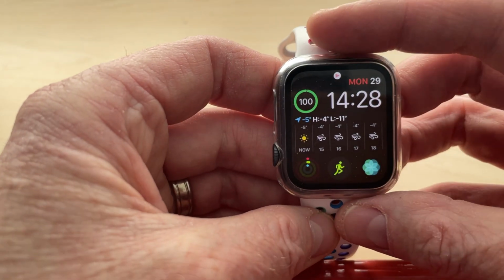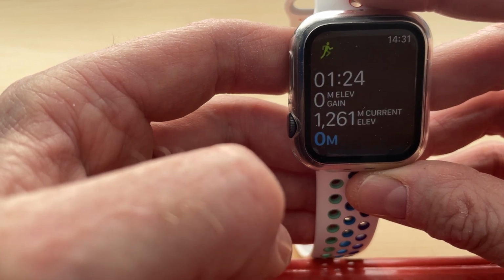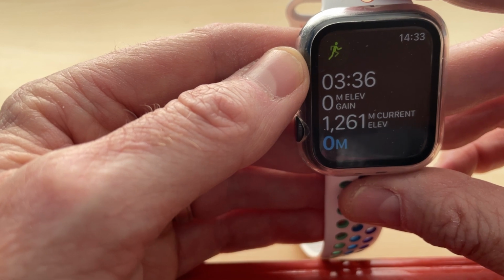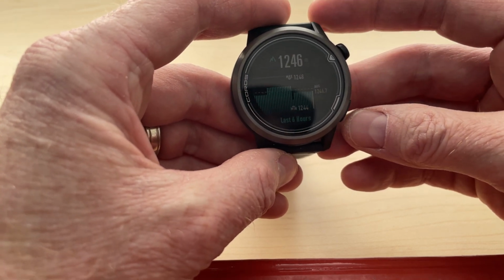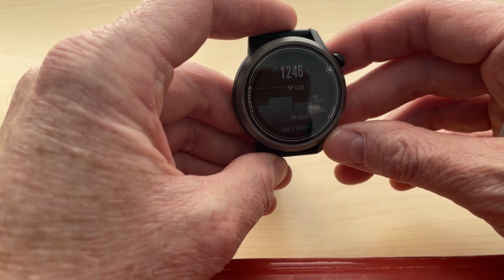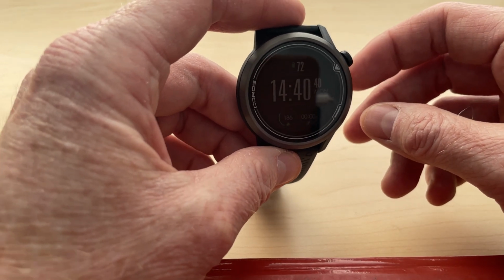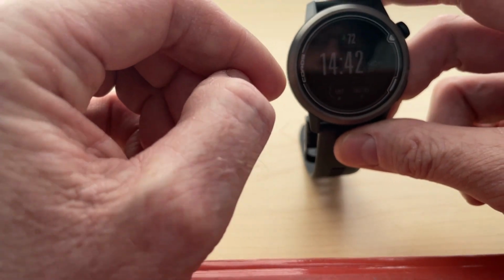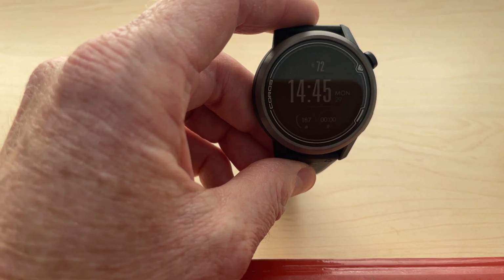APPLE WATCH SERIES 5 VS COROS APEX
In this video, I will go over the features and benefits of both watches with respect to running. The each have their positive qualities and things I would see change in future iterations. Neither of them are perfect, and I believe they each have their use case. If you stay to the end, I will go over which set of circumstances for running will help you decide what one to choose.